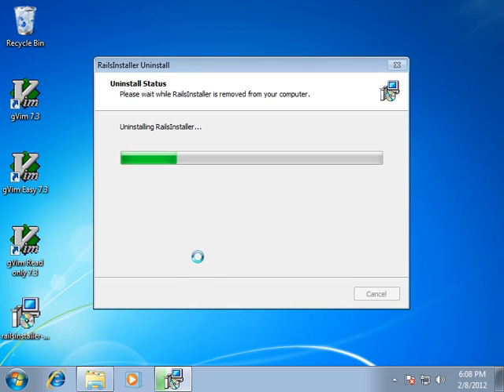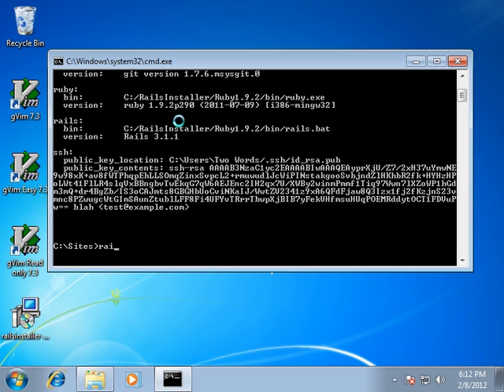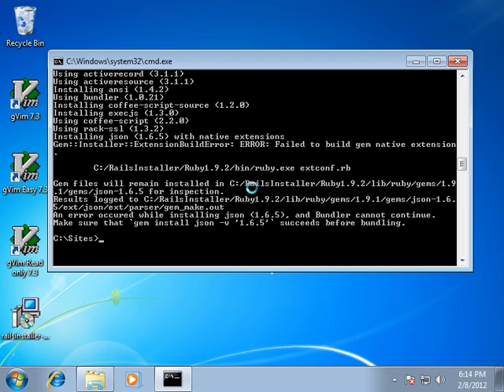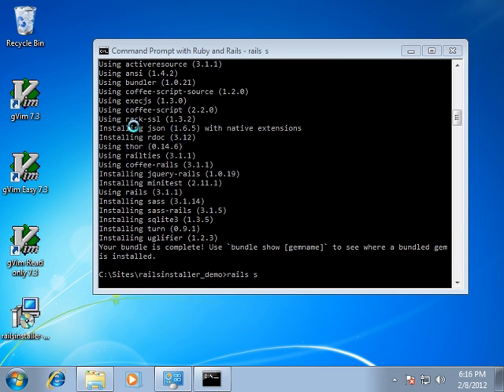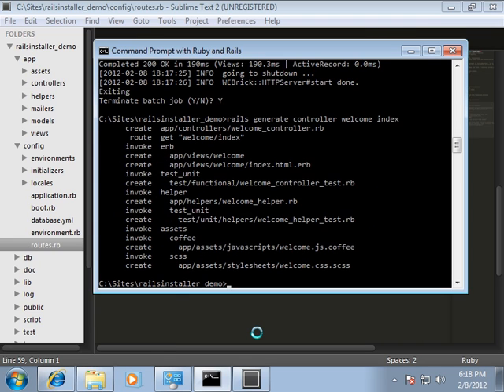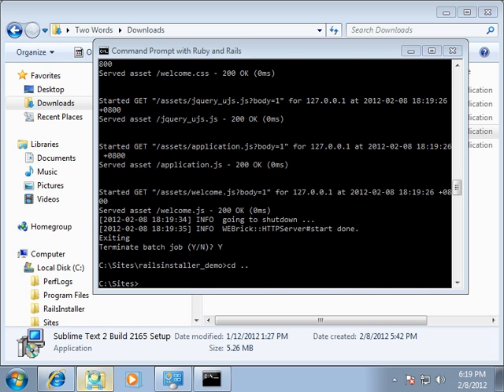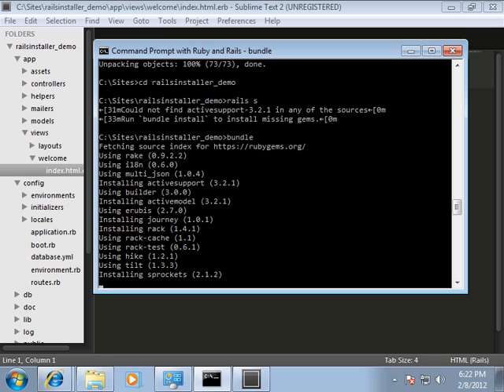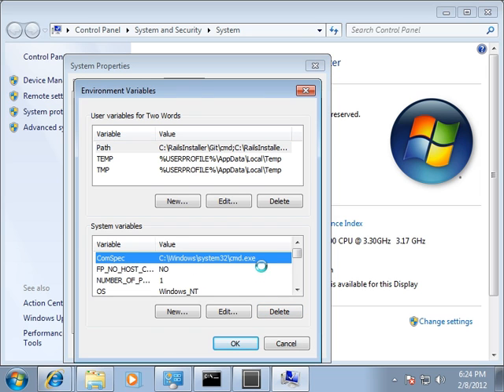Fixing "ruby won't install"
youtube screwed up the processing. 360p is unwatchable so go with 480p